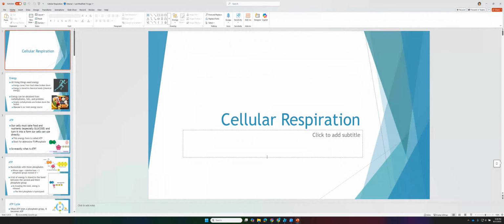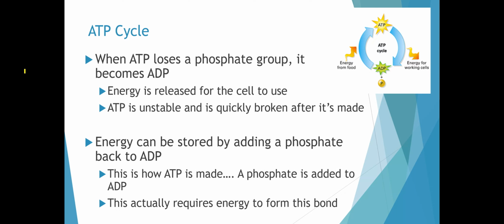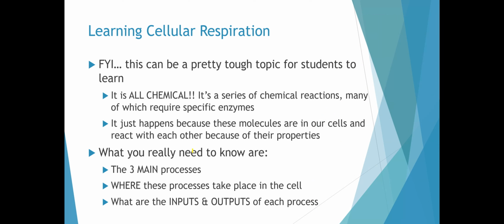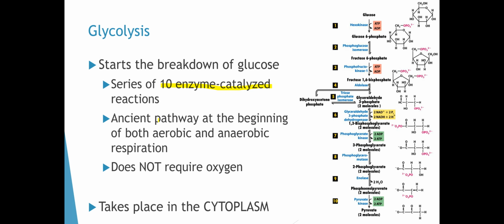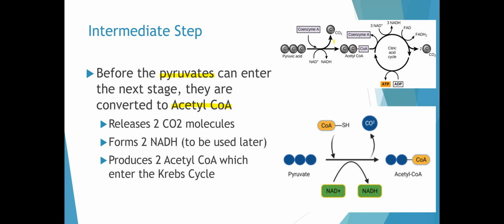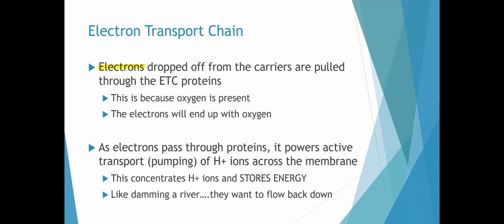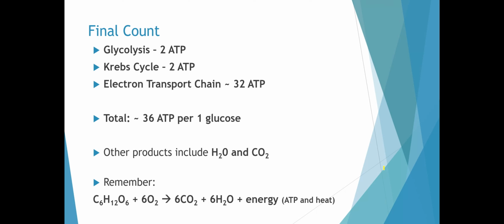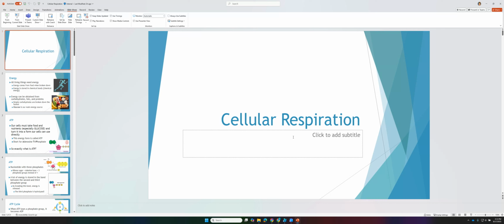Cellular Respiration - DC NM